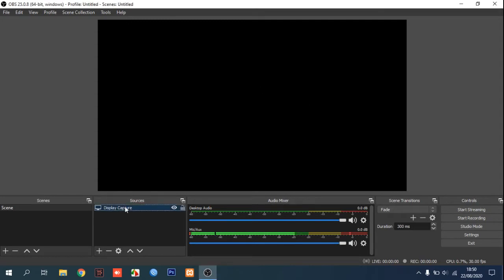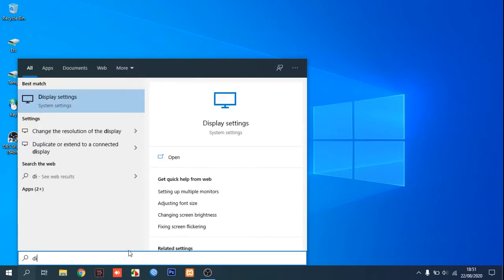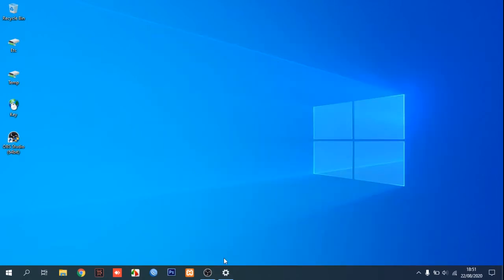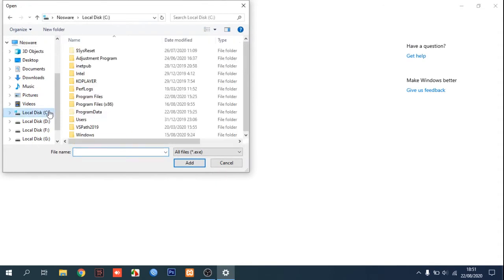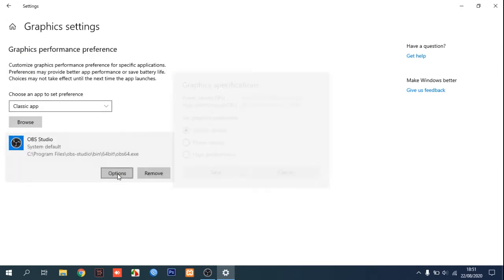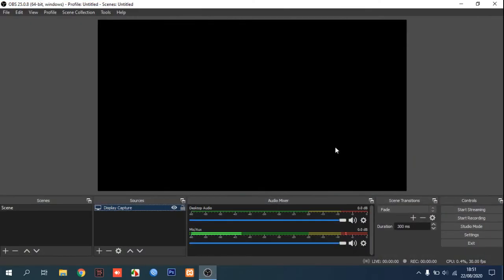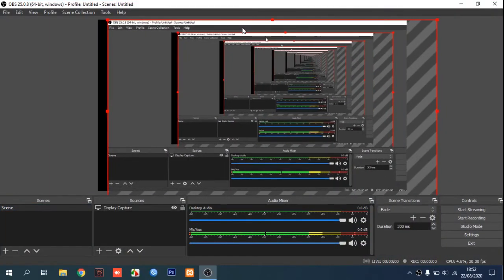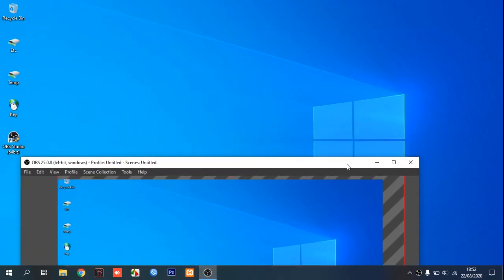OBS Studio Black Screen Windows 10 (Solved)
Tutorial how to solve OBS Studio Black Screen Windows 10.